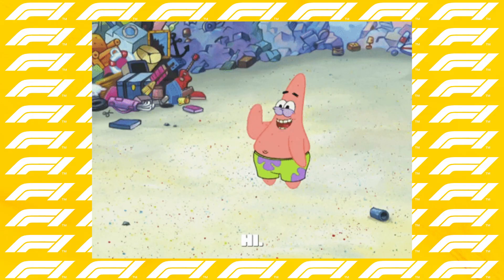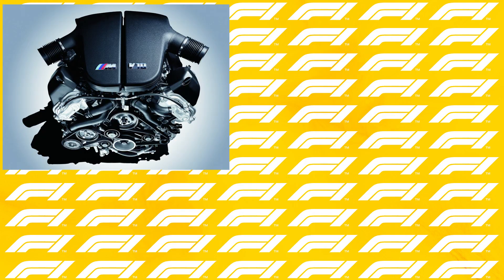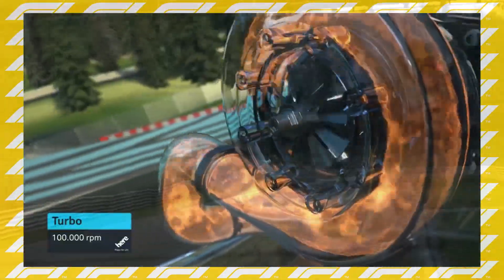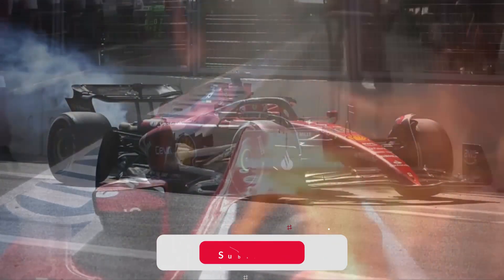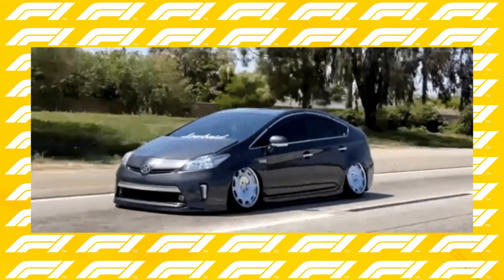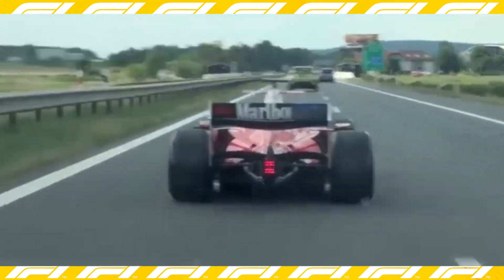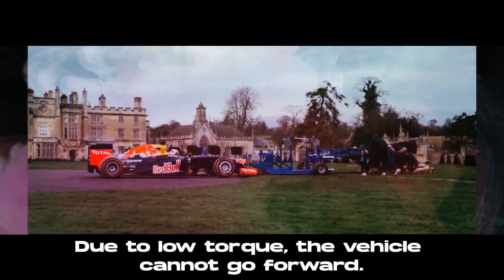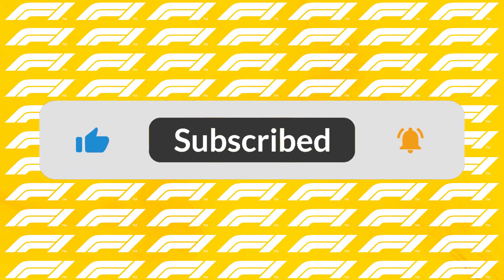Why is it not possible to put the F1 engine in the normal car?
In today's video we will answer the question "Why can't we put a Formula 1 engine in a regular car". There are many reasons for this. I'm sure there are reasons in the video that you don't know. That's why I recommend you to watch my video from start to finish. You can easily go to the part of the video you want from the bar part of the video.

00:00 Intro
00:10 Better understanding the reasons
01:03 Durability
01:37 Expenseiveness
02:07 Fuel
02:50 Working principle
03:14 Low torque
03:46 Sound
04:01 Outro